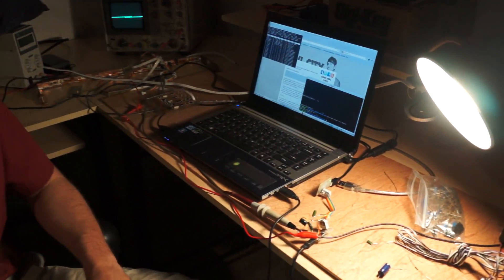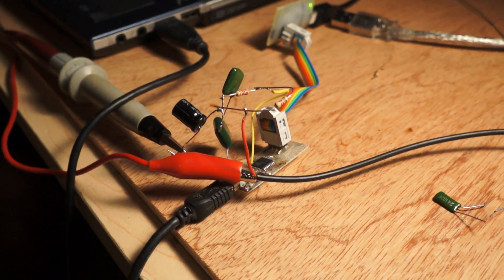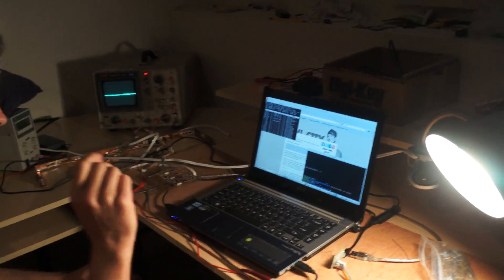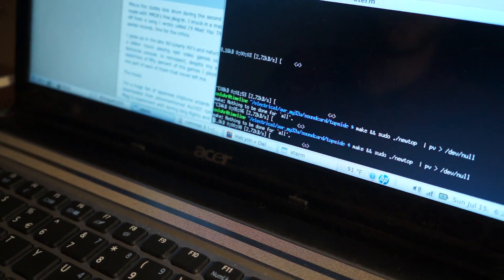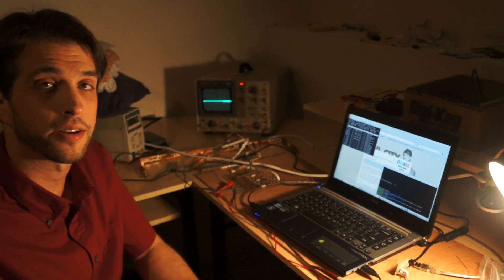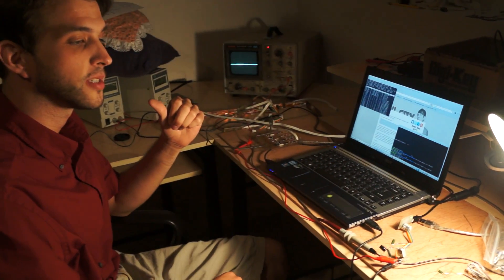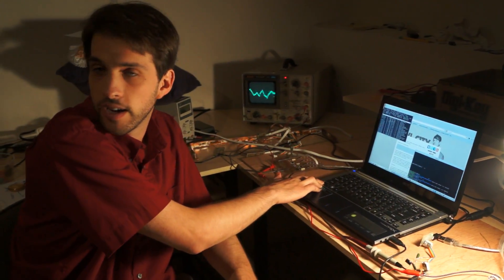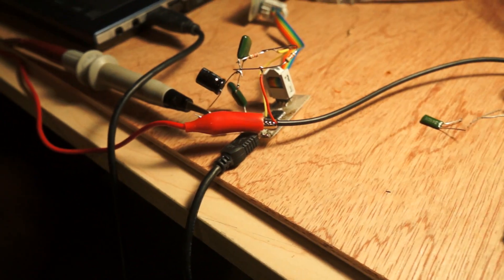Low Latency USB AVR Sound Card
We needed some very low latency sound output.  ALSA, Jack, etc... they couldn't do it.  Our solution was to make an AVR USB sound card.  It uses control messages.  So, we know exactly how much latency there is.

Additionally, we don't need to be realtime or use any other special extensions to get our period to 16, and a maximum buffer of 128.    Correction from video, it was actually 2.73 kHz, not 273 Hz.